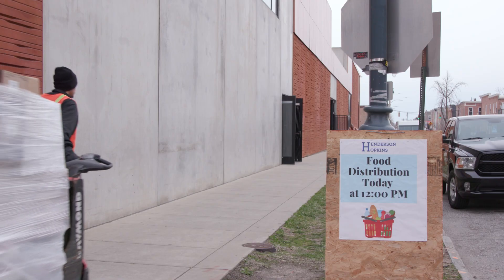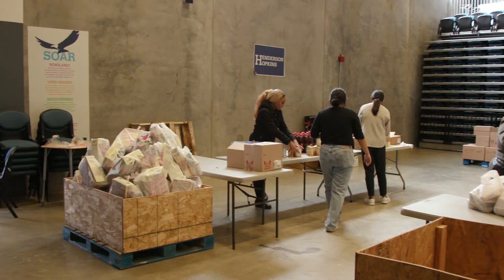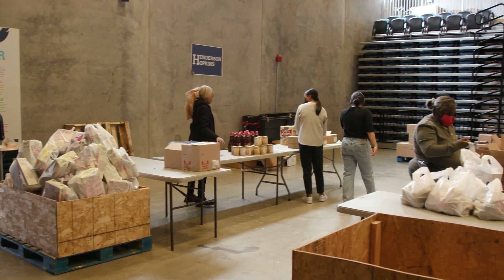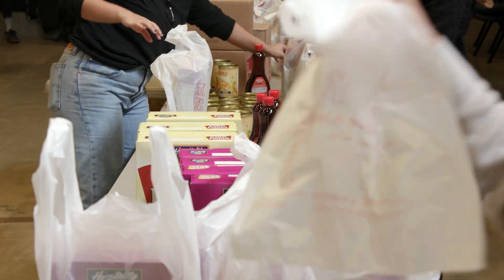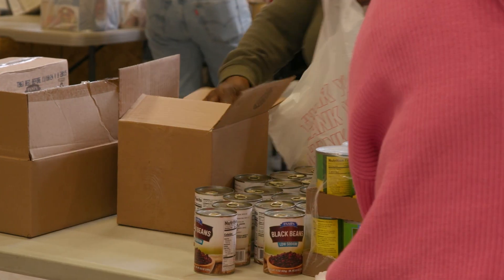The Johns Hopkins Neighborhood Fund Impact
The Johns Hopkins Neighborhood Fund was established in 2007 by University President William R. Brody to provide small-scale grants, up to $15,000, to local non-profit organizations serving Baltimore City residents in communities adjacent to Johns Hopkins campuses. Funds are allocated annually during the Johns Hopkins University and Medicine United Way Employee Giving campaign as a result of generous employee contributions.